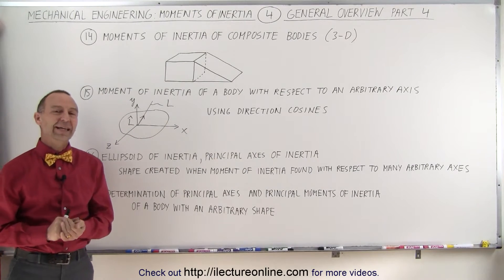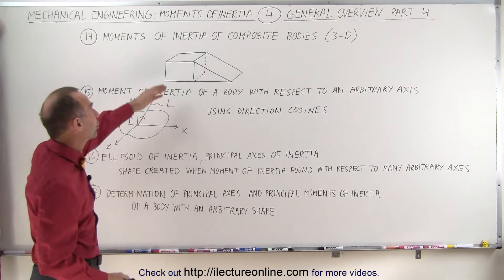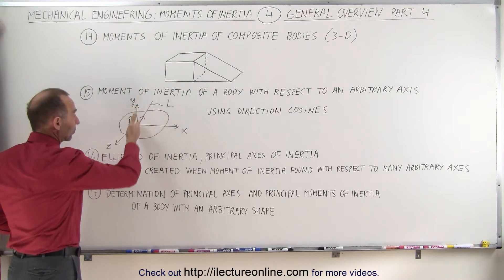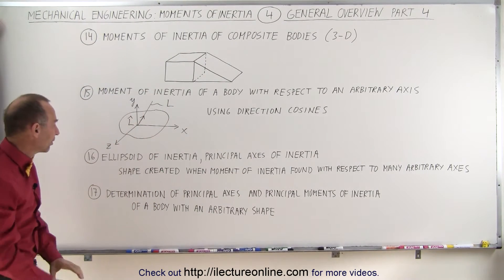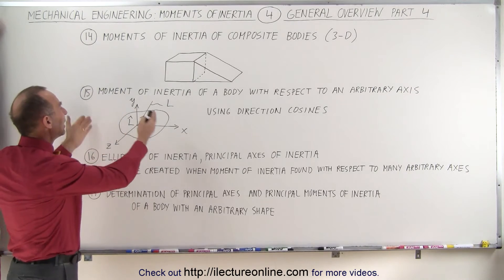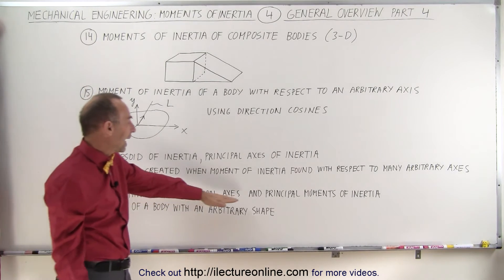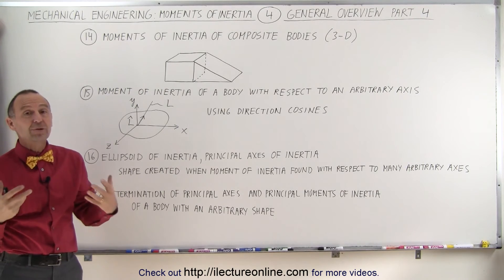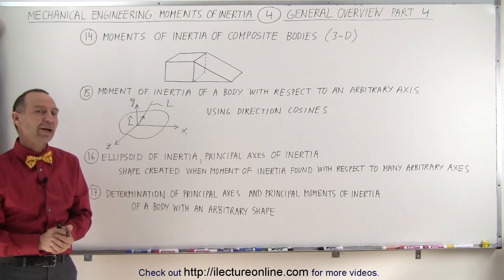Mechanical Engineering: Ch 12: Moment of Inertia (4 of 97) General Overview: 4/4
In this video I will overview the general topics that will be cover in Chapter 12 of Mechanical Engineering on Moment of Inertia (Part 4 of 4).